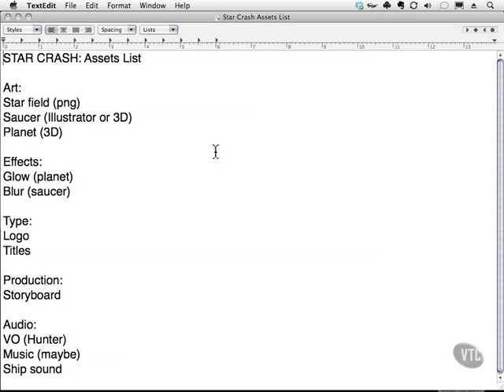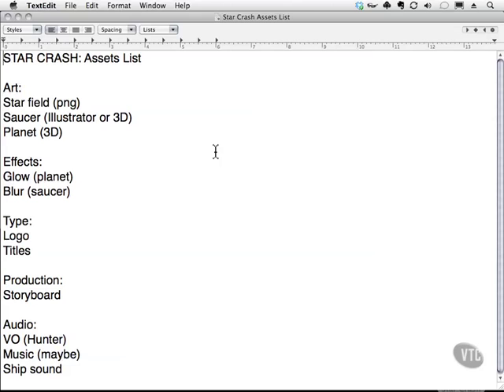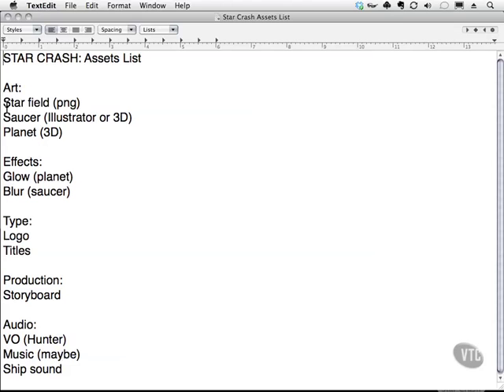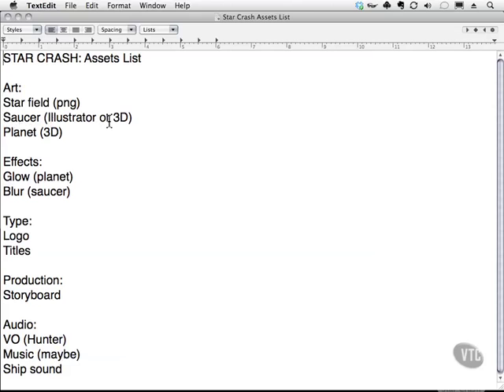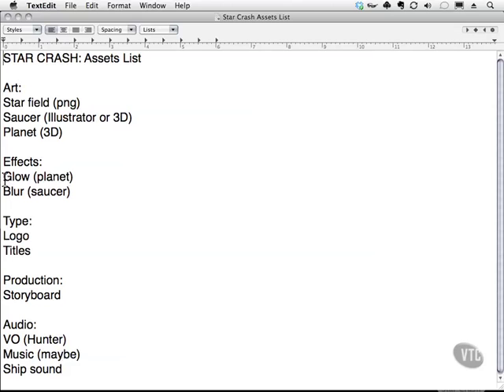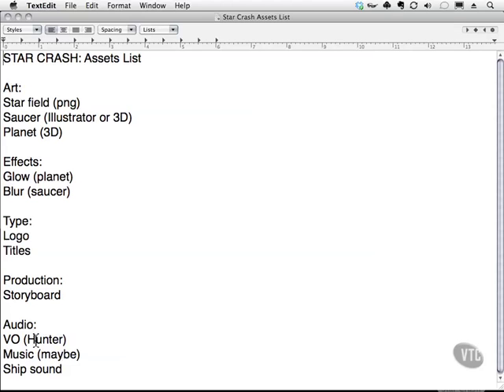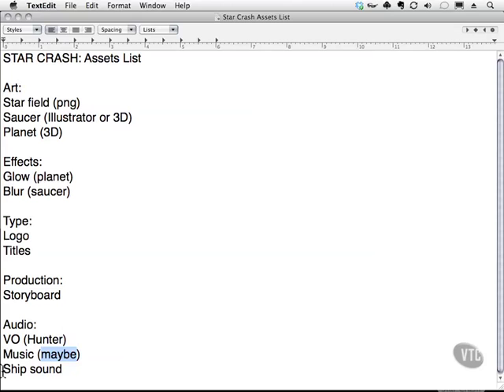Adobe After Effect CS5 Tutorial - Assets List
After Effect CS5 Chapter 21 (Project Star Crash Assets)
- Lesson 2
- Assets List